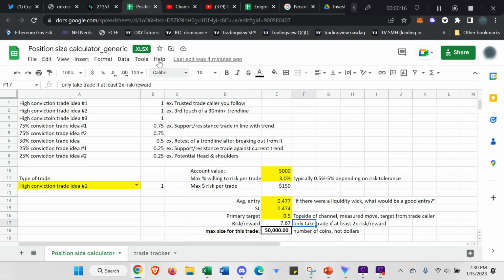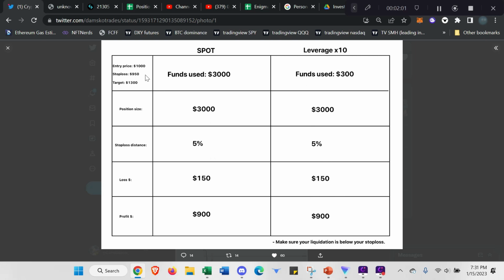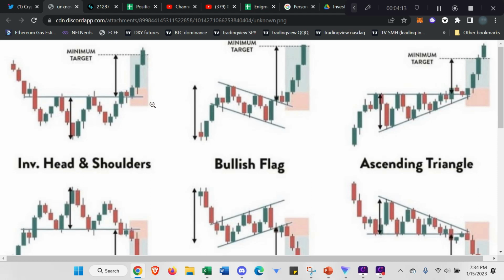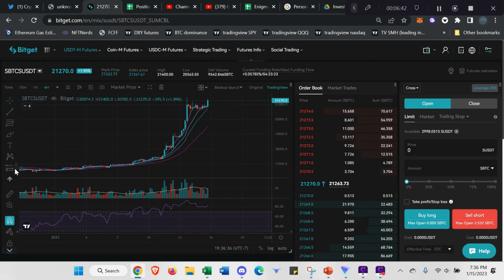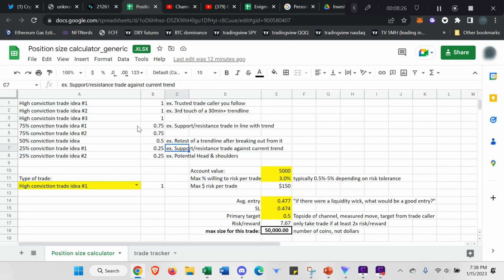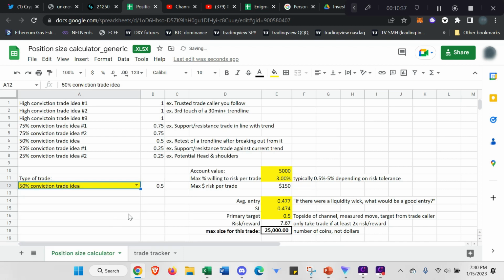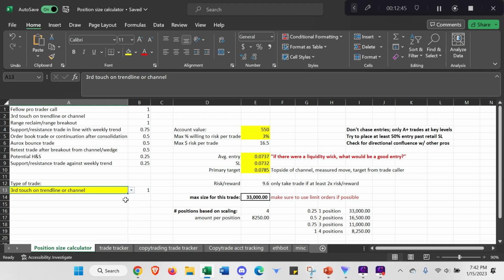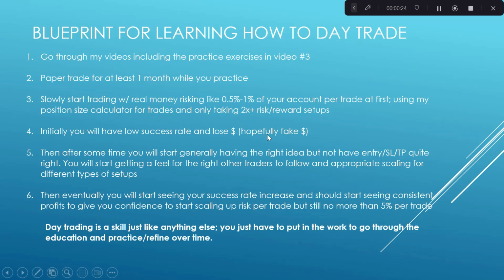Intro to day trading video 2, risk management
Risk mgmt and my position size calculator tool.